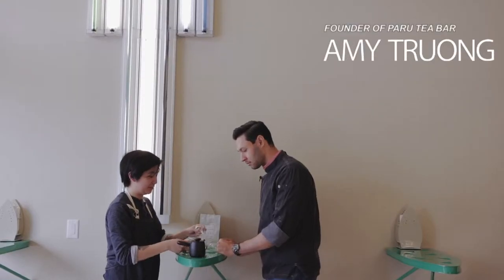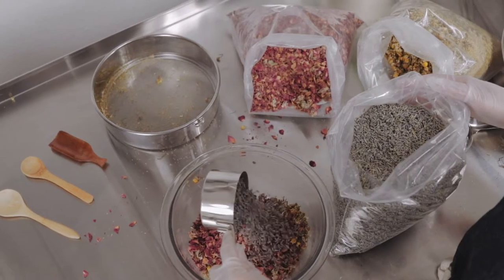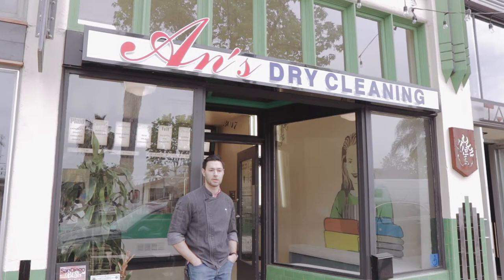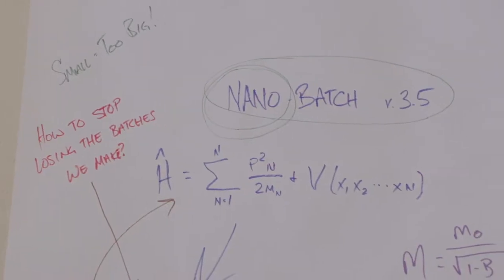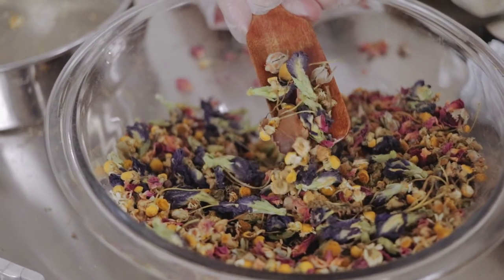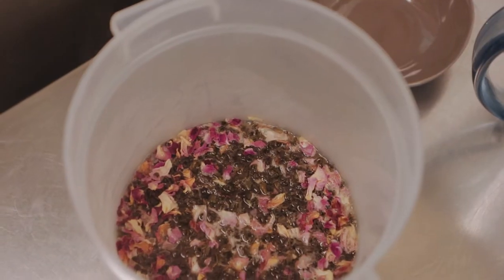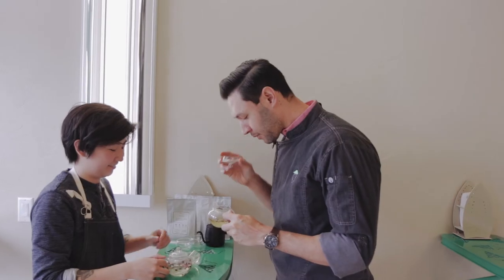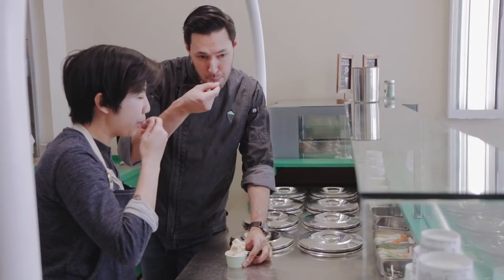Paru Tea Bar: A Collaboration with An's Dry Cleaning 2.0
We're excited to announce a collaboration to combine the Best of San Diego's tea + gelato together! Launching April 20, 2019.

Sign up on our list to get access to our private tastings and vote for your favorite flavors from our last collaboration